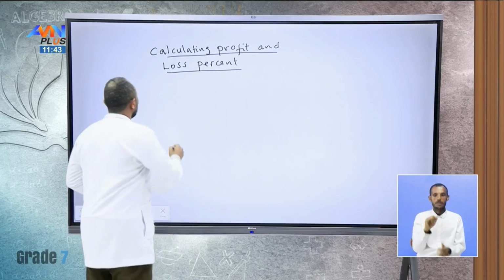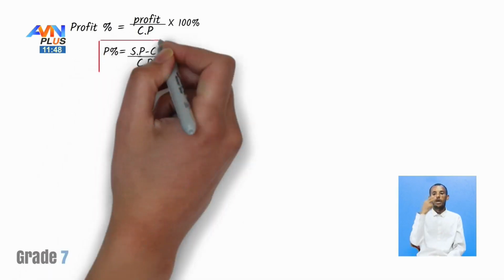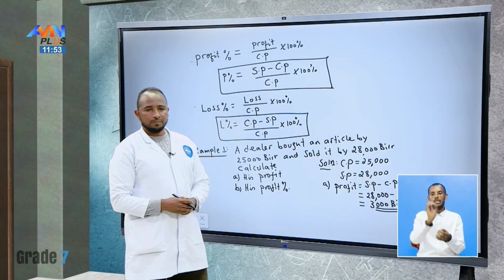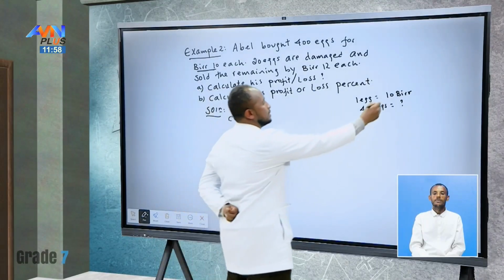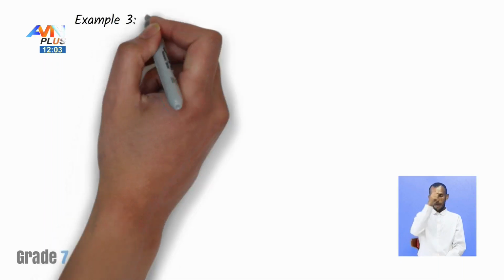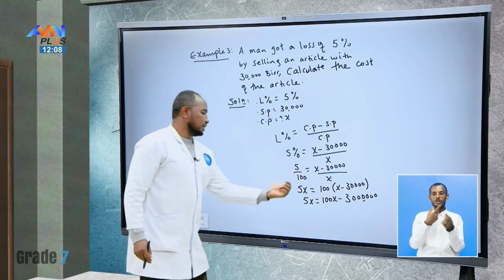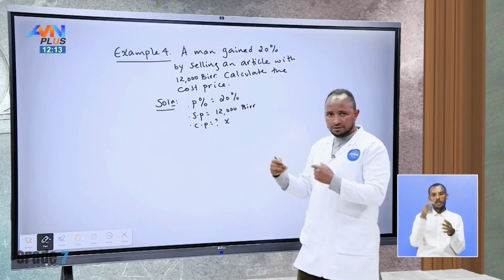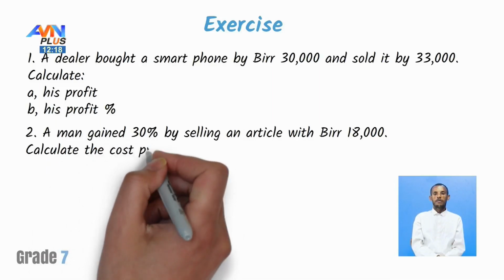የ7ኛ ክፍል ሂሳብ ትምህርት